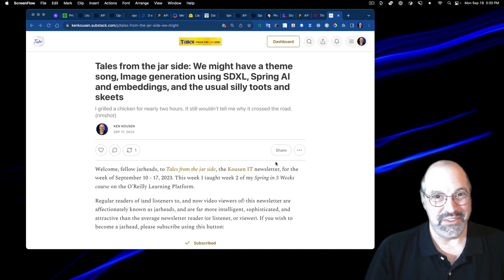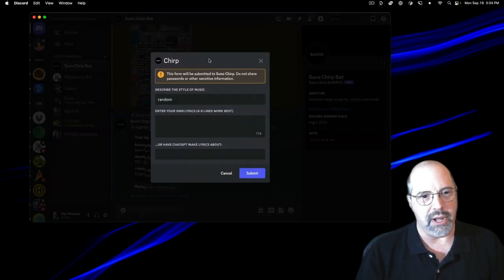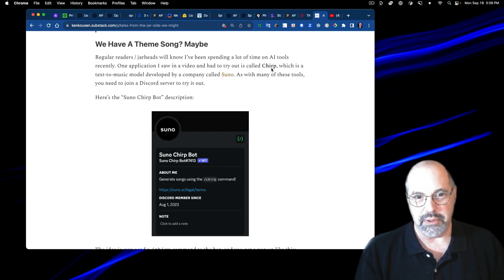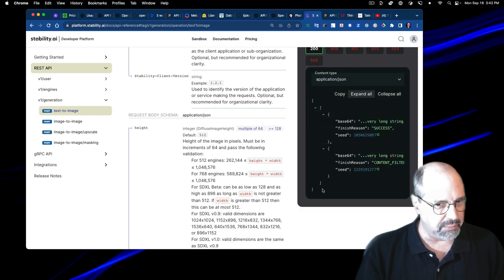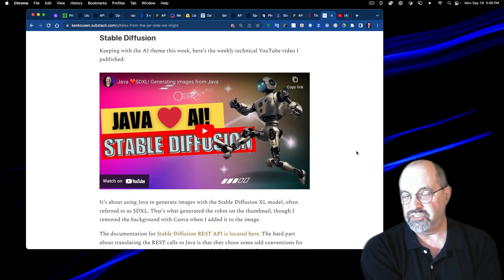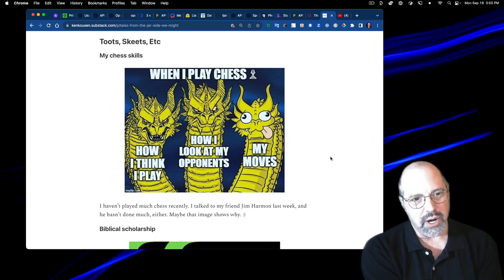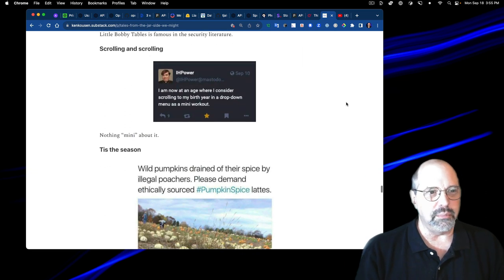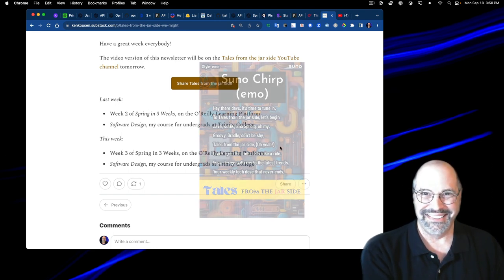Theme songs from Suno Chirp, SDXL images, Spring AI embeddings, and more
Tales from the jar side, for the week of Sept 10 - 17, 2023. Includes potential theme songs generated by the Suno Chirp AI Bot, Generating images with Stable Diffusion XL from Java, Spring AI embeddings, and the usual assortment of silly toots and skeets.

00:00 - First Marker
01:54 - Theme song options from Suno Chirp
09:02 - Generating images with SDXL
16:37 - Spring AI and Embeddings
18:46 - Toots and Skeets